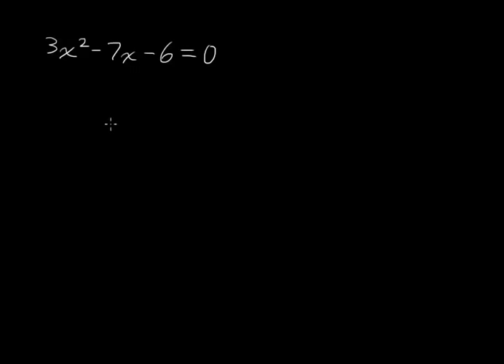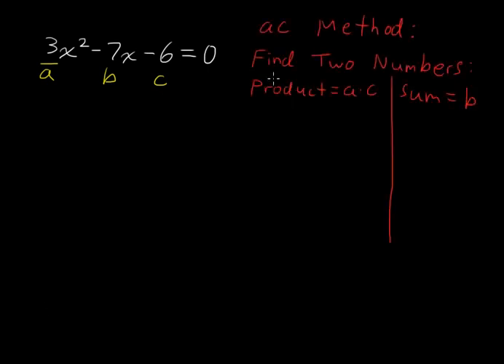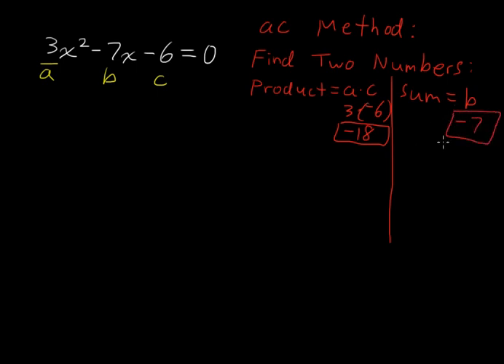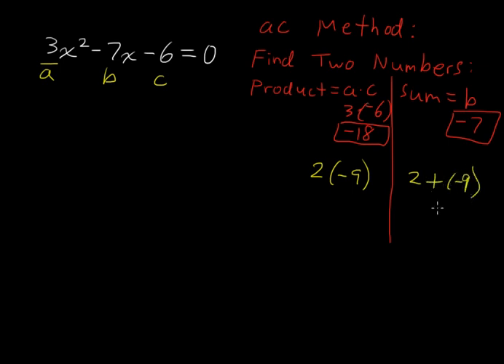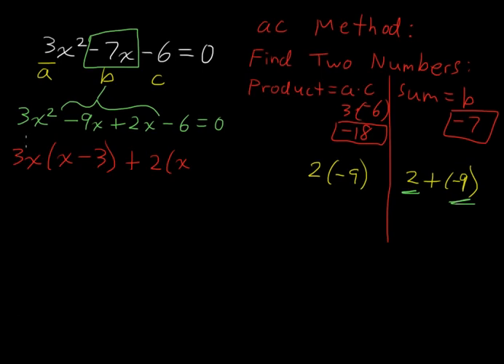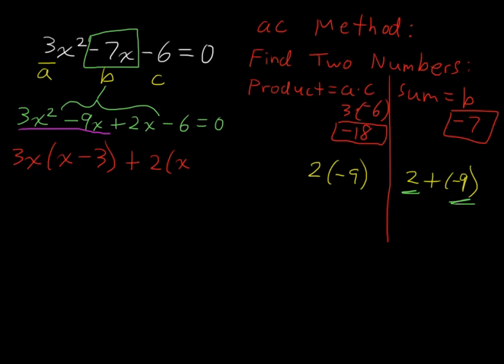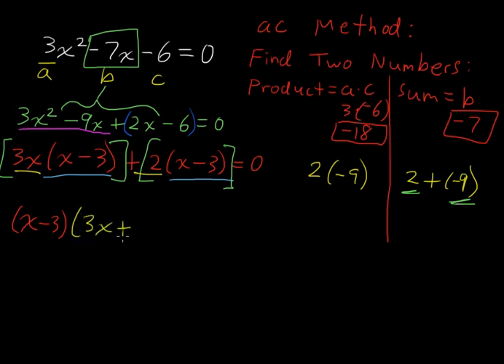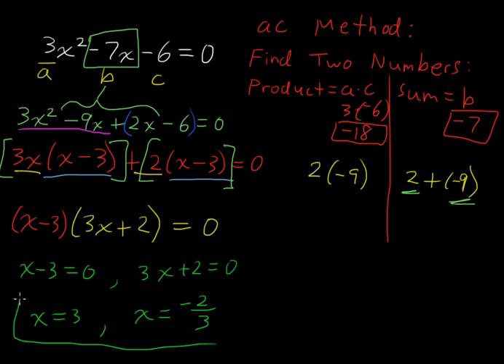Factoring with the AC Method